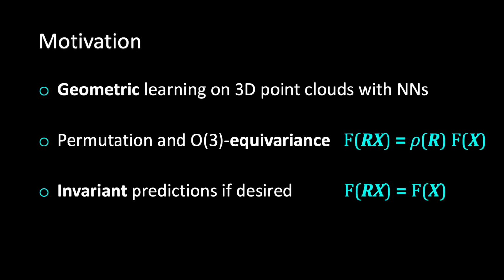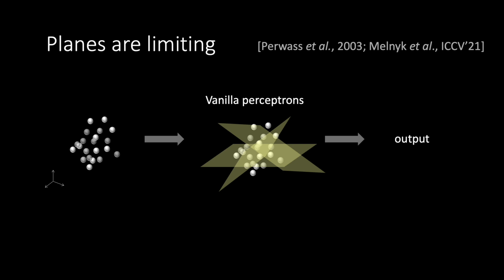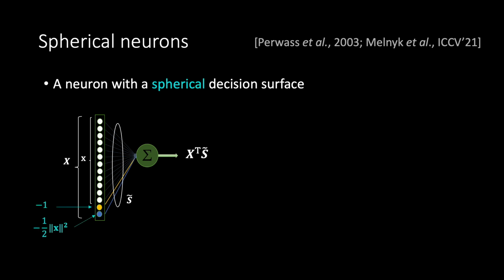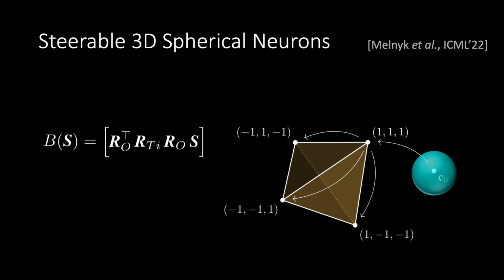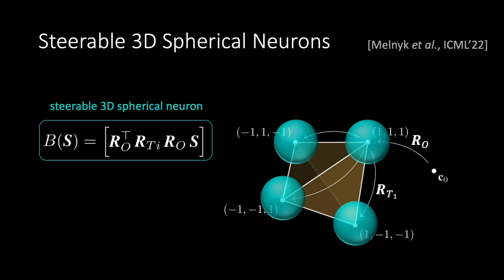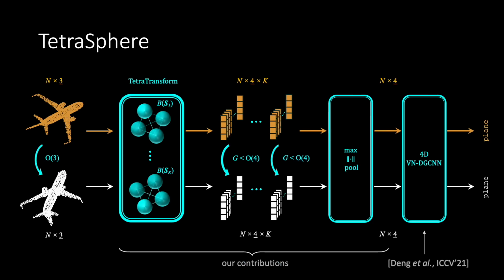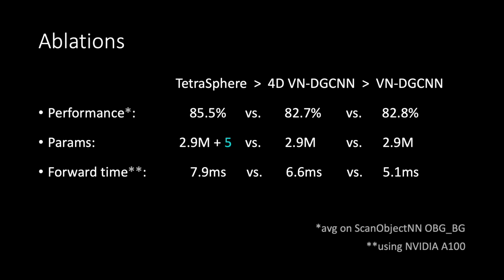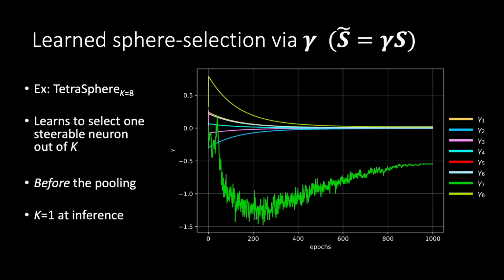[CVPR 2024] TetraSphere: A Neural Descriptor for O(3)-Invariant Point Cloud Analysis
Other papers in the series:
[Melnyk et al., ICCV'21] "Embed Me If You Can: A Geometric Perceptron"
[Melnyk et al., ICML'24] "On Learning Deep O(n)-Equivariant Hyperspheres" (preprint)

Abstract:
In many practical applications, 3D point cloud analysis requires rotation invariance. In this paper, we present a learnable descriptor invariant under 3D rotations and reflections, i.e., the O(3) actions, utilizing the recently introduced steerable 3D spherical neurons and vector neurons. Specifically, we propose an embedding of the 3D spherical neurons into 4D vector neurons, which leverages end-to-end training of the model. In our approach, we perform TetraTransform—an equivariant embedding of the 3D input into 4D, constructed from the steerable neurons—and extract deeper O(3)-equivariant features using vector neurons. This integration of the TetraTransform into the VN-DGCNN framework, termed TetraSphere, negligibly increases the number of parameters by less than 0.0002%. TetraSphere sets a new state-of-the-art performance classifying randomly rotated real-world object scans of the challenging subsets of ScanObjectNN. Additionally, TetraSphere outperforms all equivariant methods on randomly rotated synthetic data: classifying objects from ModelNet40 and segmenting parts of the ShapeNet shapes. Thus, our results reveal the practical value of steerable 3D spherical neurons for learning in 3D Euclidean space.